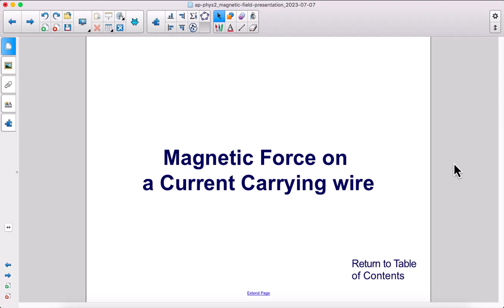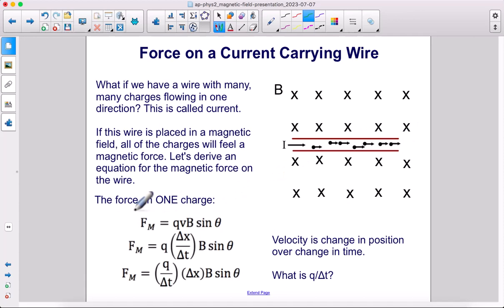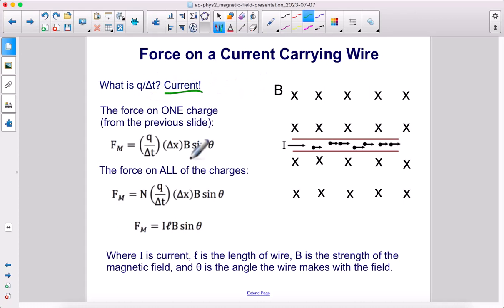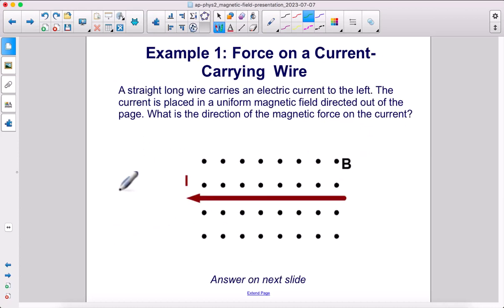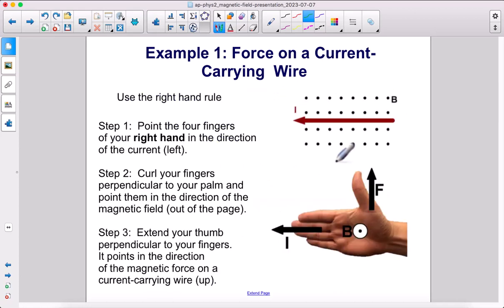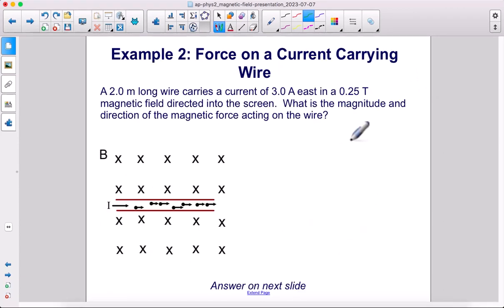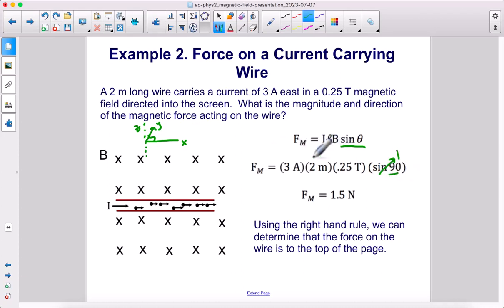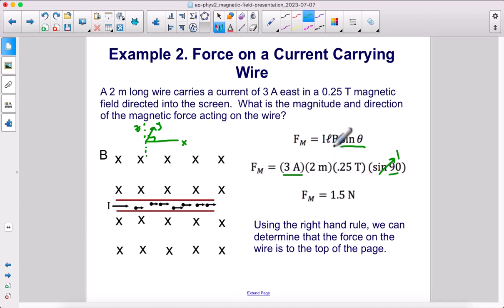AP2 Magnetism Wire